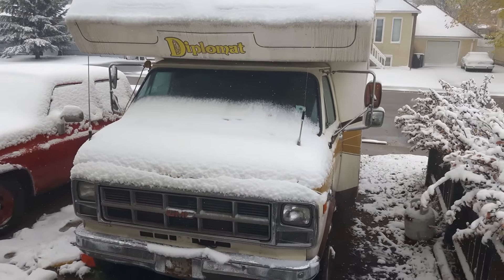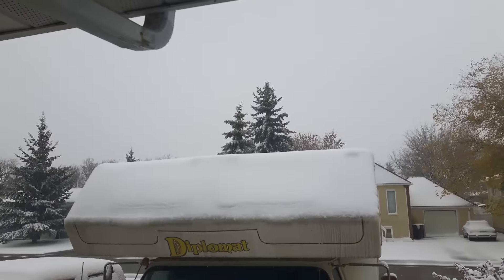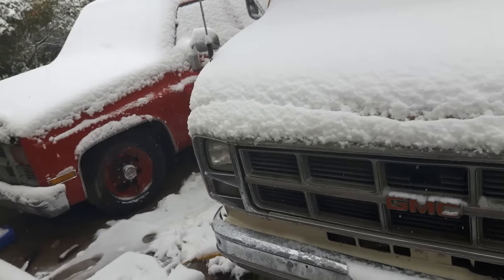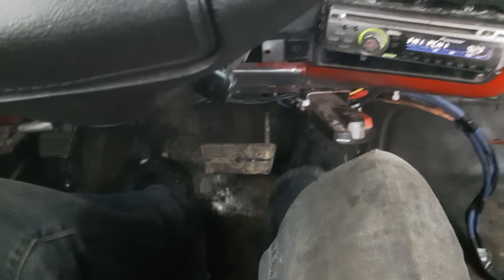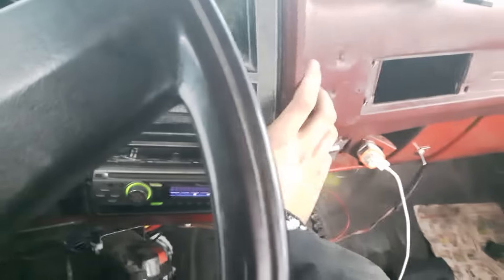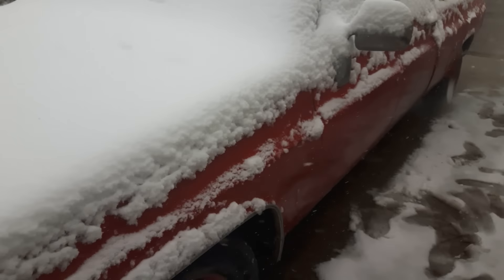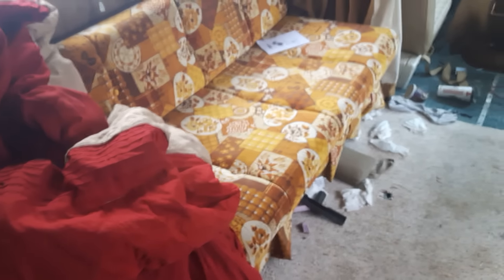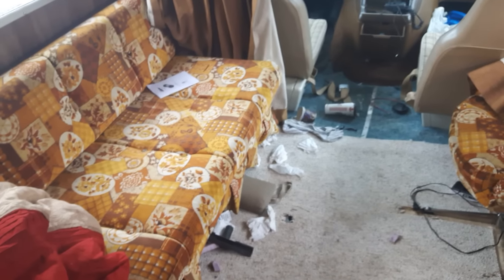Fist snow fall 2 starts, 82 GMC C30 and 78 GMC G35 RV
First snow fall of the year in SK Canada, best way to celebrate is with a couple of pedal pumping cold starts.